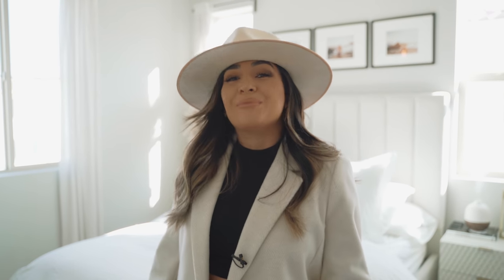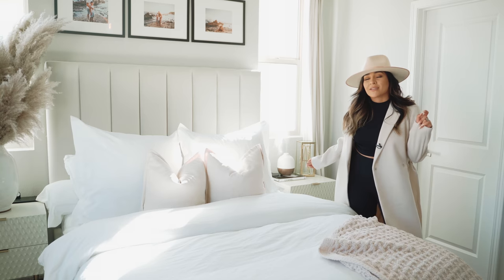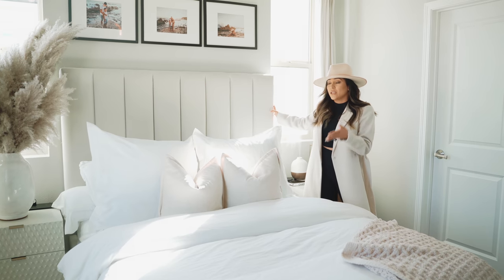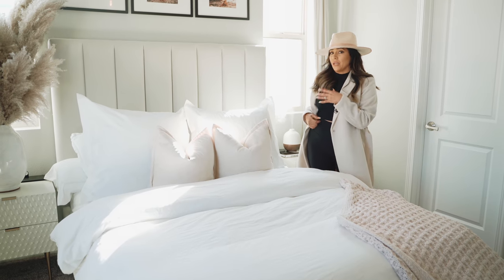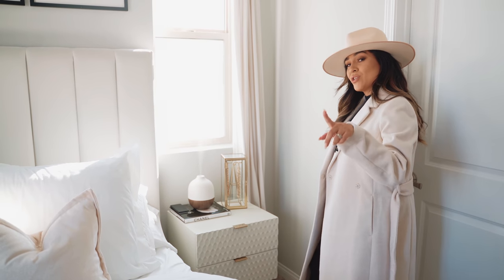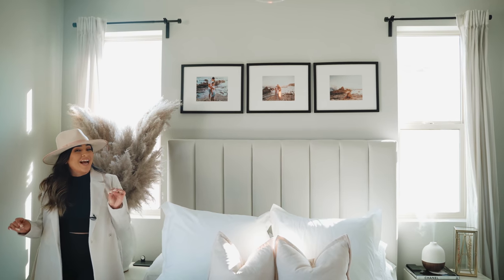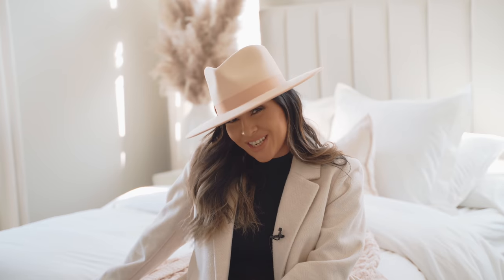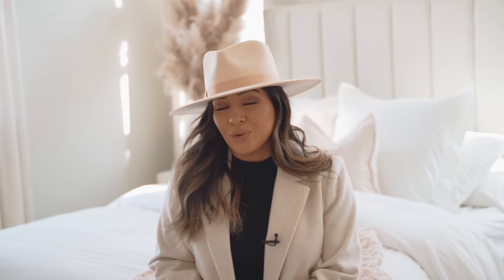BEDROOM TOUR 2020 I Modern , Simple & Minimal I Giveaway !!!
2. LIKE
3. COMMENT WHY YOU SHOULD WIN :)

** WILL ANNOUNCE WINNER FRIDAY  **

ITEMS MENTIONED :

BED FRAME ( MOST SIMILAR / SIZE QUEEN )

DUVET COVER

DUVET ( PLEASE KEEP IN MIND IKEA HAS DIFFERENT TEMPERATURE DUVETS :)
pillow

EURO PILLOWS :

EURO PILLOW COVERS : ( BED BATH AND BEYOND SOLD OUT ) SIMILAR POTTERY BARN

MATTRESS COVER :

DECORATIVE PILLOWS : HOMEGOODS
THROW OVER : HOMEGOODS

TARGET PICTURE FRAMES

PENDANT CHANDELIER ( SOLD OUT )

POTTERY BARN VASE

POTTERY BARN BEDROOM RUG

TARGET OIL DIFFUSOR

WEST ELM JEWELRY HOLDER

CHANEL COFFEE TABLE BOOK

3 IN ONE WIRELESS CHARGER